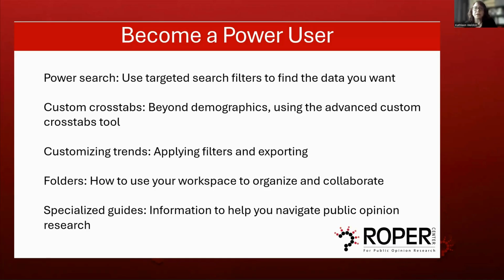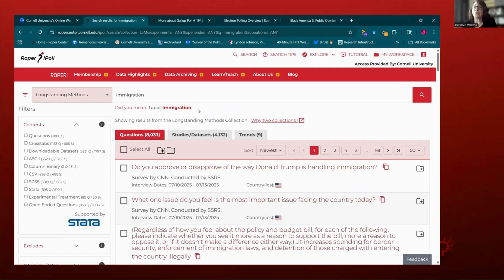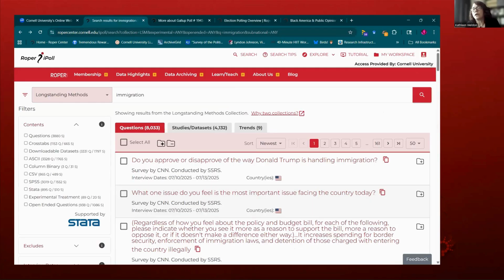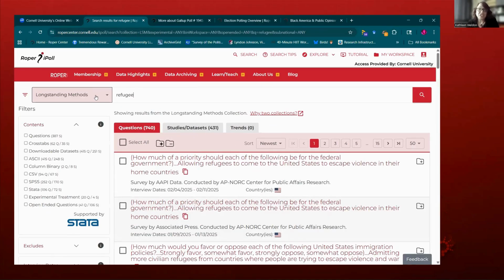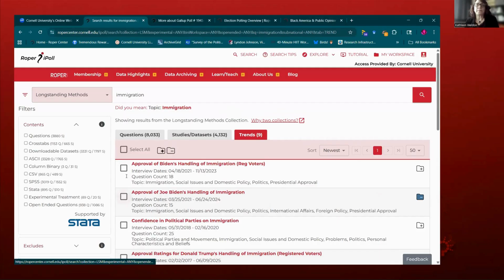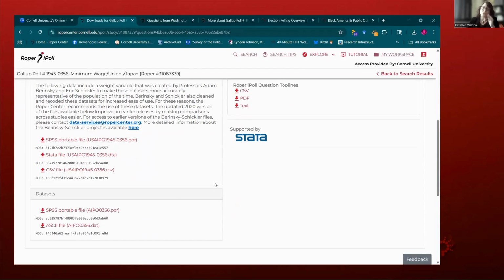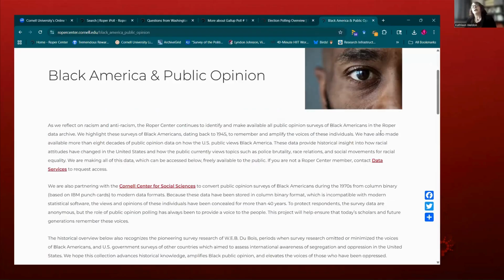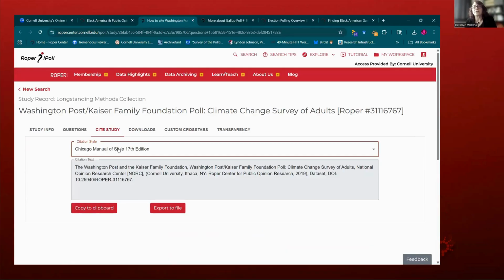Become a Power User of Roper iPoll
This video introduces lesser-known capabilities of Roper iPoll for search, analysis, and collaboration. Learn how to create new crosstabs, explore powerful tools for managing your data in My Workspace, download customizable trend charts, and sharpen your search strategy using targeted filters.